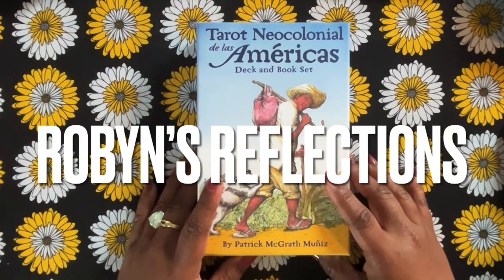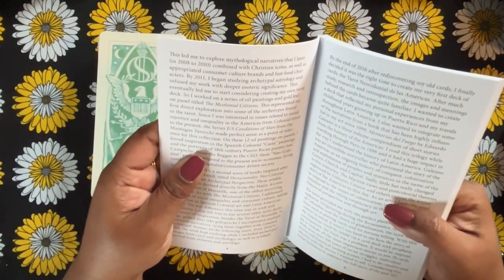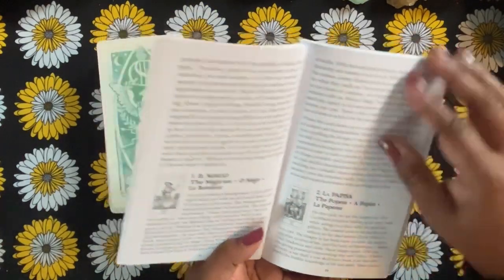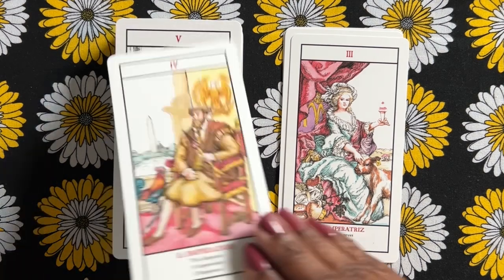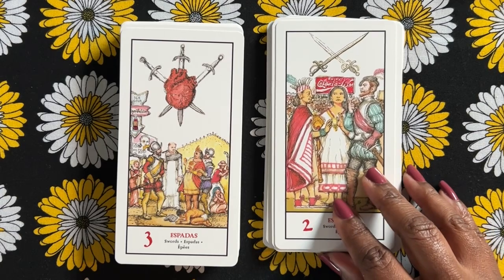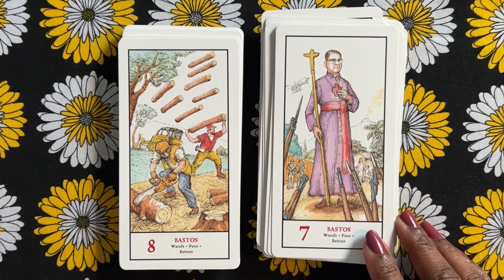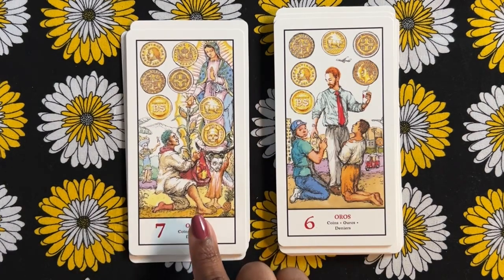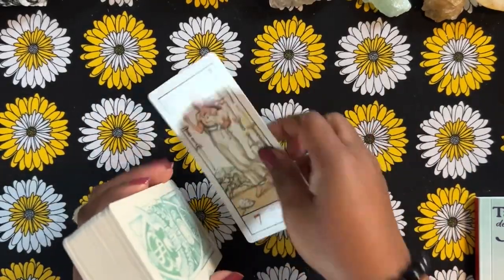Tarot Neocolonial de las Americas | a New to Me Old to You Deck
🛍️Purchase Link(s)*
Tarot Neocolonial de las Americas

It definitely helps the channel grow ☺️

Did you know that you can send tips using the ‘Super Thanks’ button in the comment section of this video? All proceeds go towards keeping the channel going (and caffeine for those long nights of editing😆) Please know that any amount sent is greatly appreciated 🥰🙏

🔗If you decided to make a purchase from Amazon, using the links above can really help, too. ☺️